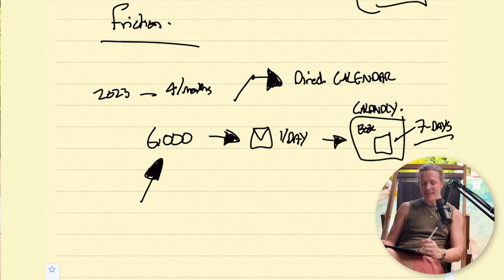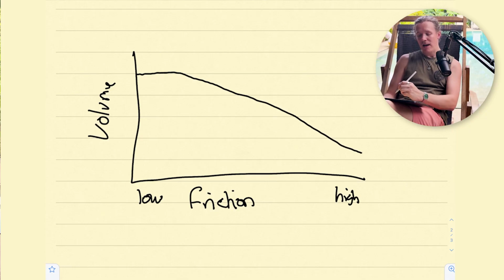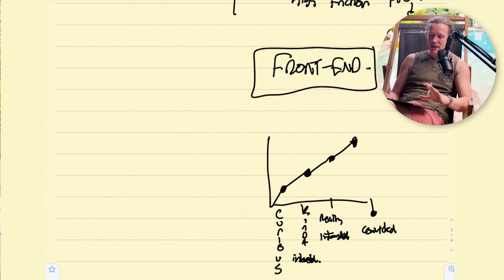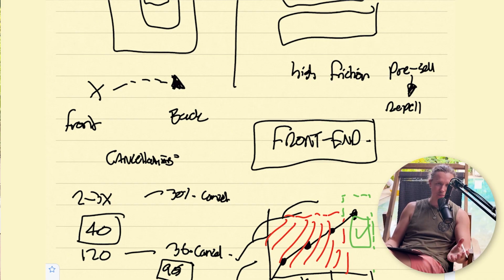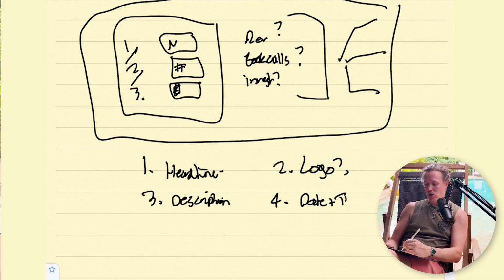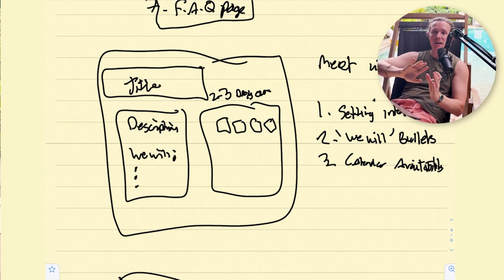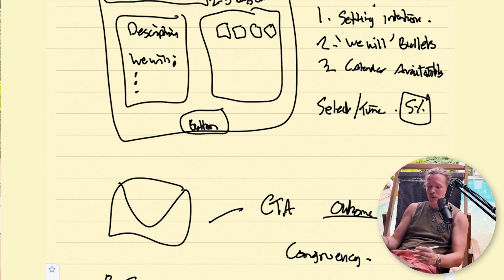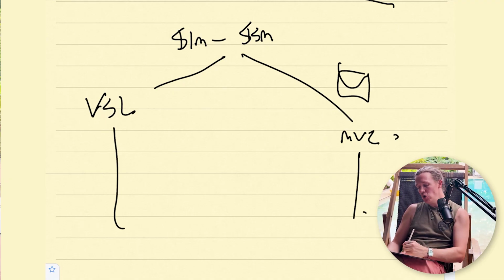Use THIS 'MVC' Call Funnel in 2026. (300% Higher Conversion Than VSL Funnels)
If you don’t have enough booked calls, the fastest way to double or even triple your call volume is by using a Minimum Viable Calendar (MVC). In this video, you’ll learn how reducing friction in your call funnel can instantly increase throughput - without lowering call quality.

If you want more booked calls without rebuilding your entire funnel, this video is the blueprint.

0:00 Intro
1:41 The Concept of Friction
3:22 Direct-to-Calendar vs Google Doc vs MVC
5:59 Why MVC Increases Call Volume
8:11 MVC vs VSL (High vs Low Friction)
12:00 Front-End vs Back-End Selling
14:22 How MVC Is Structured
20:04 What to Put on the Calendar Page
26:00 Qualifying Questions
27:40 FAQ Page & Back-End Conversion
31:06 Using Multiple Conversion Mechanisms
32:22 Final Advice